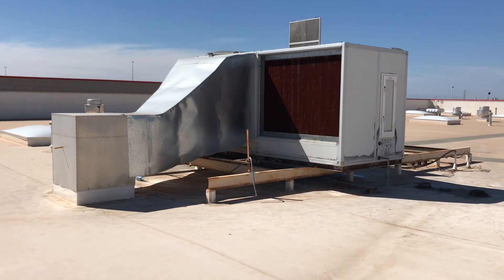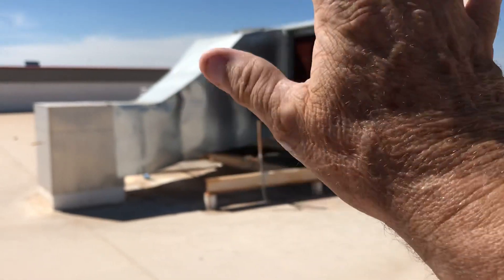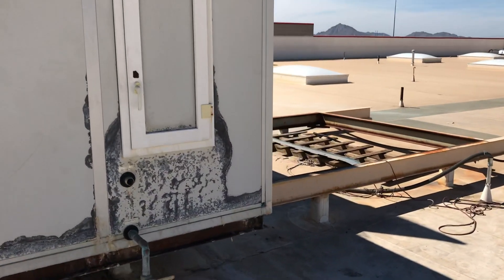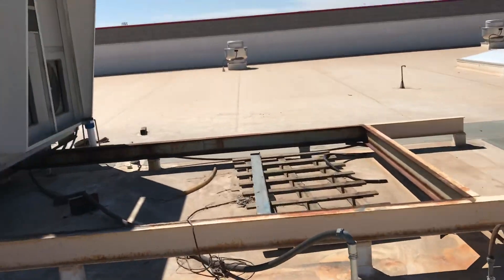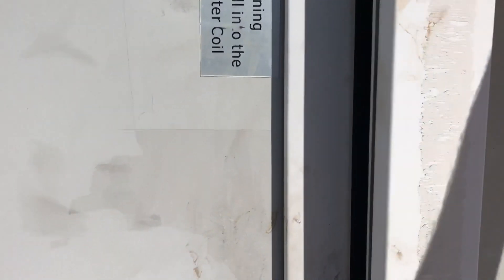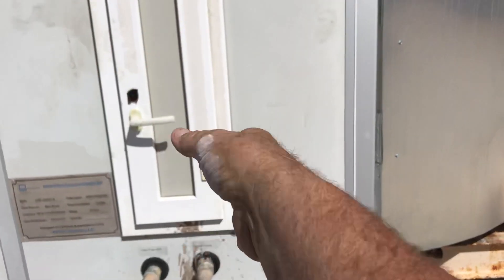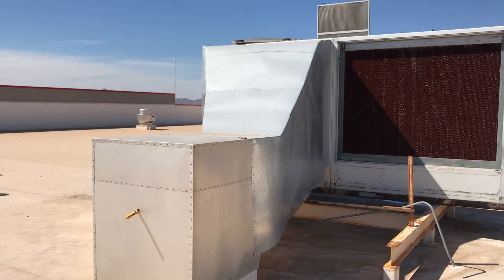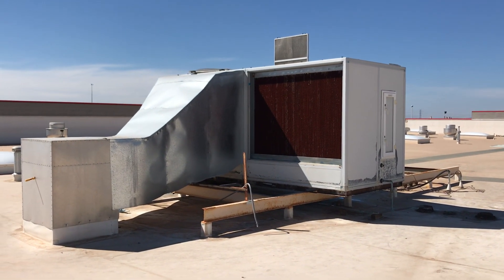The Amazing Air2o Indirect Cooling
Indirect Evaporative Cooling